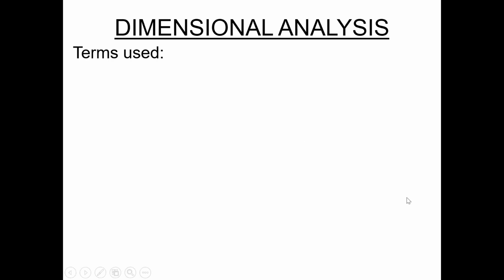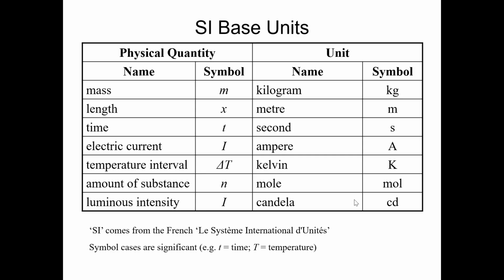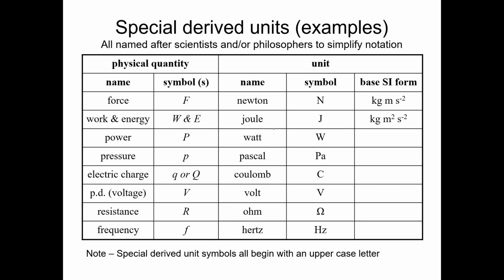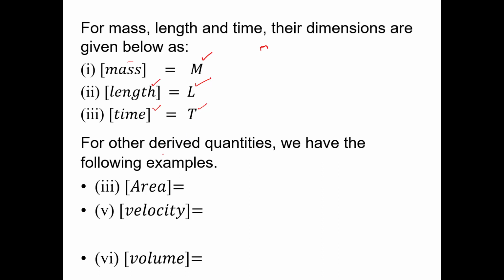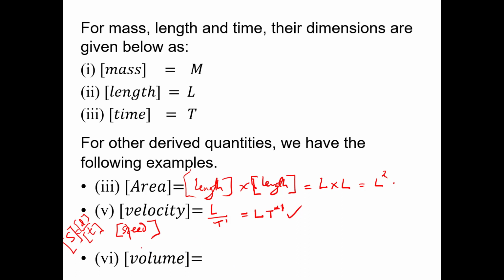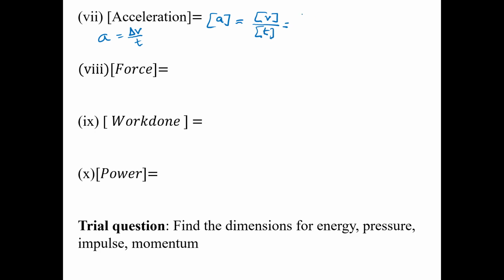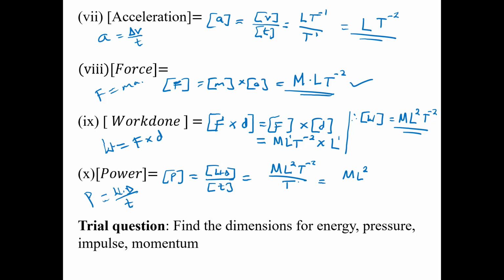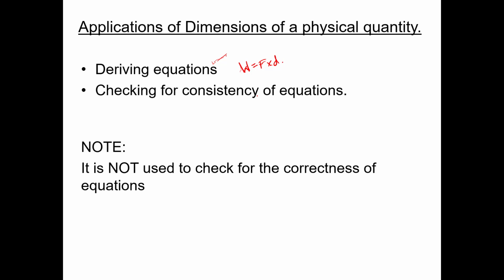dimensional analysis 01